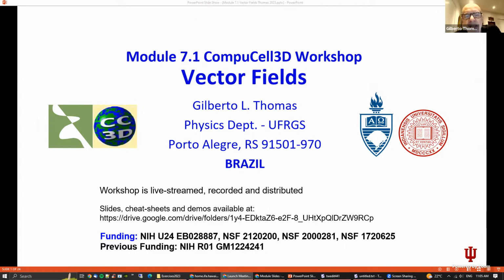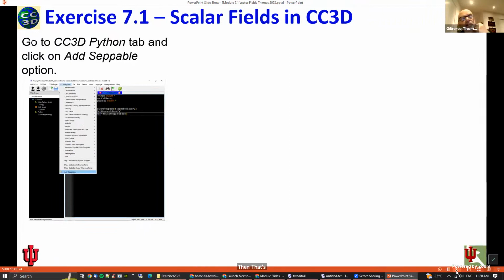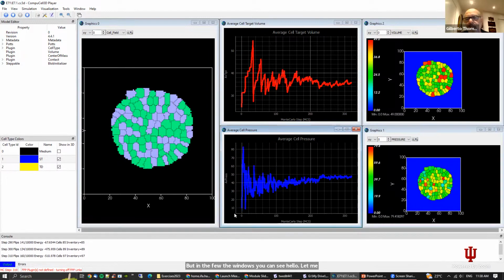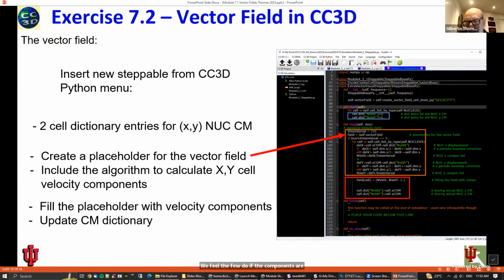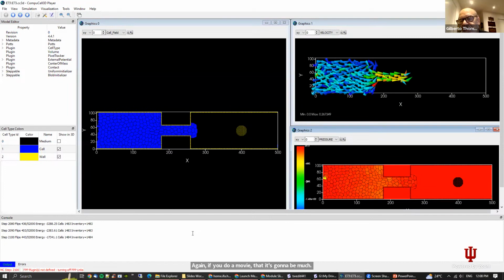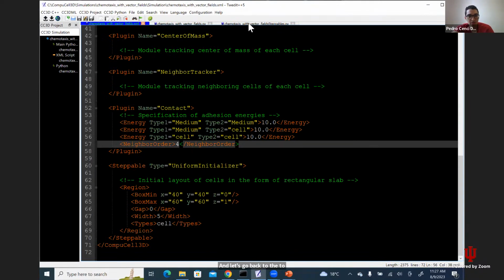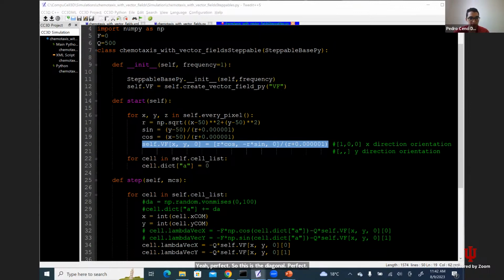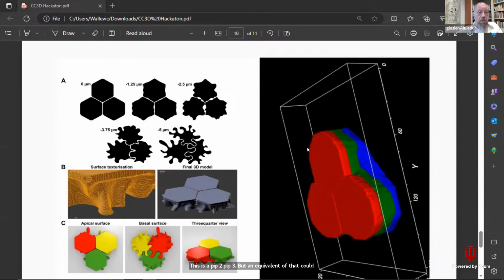CC3D WS Module 7.1 Vector Fields [Gilberto Thomas] August 9 2023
Contents:
What is a Field?
Types of Fields - Examples
How to Represent Scalar/Vector Fields?
Fields implementation in CC3D
Exercise 7.1.1: Scalar Fields in CC3D
Exercise 7.1.2: Vector Field in CC3D
Exercise 7.1.3: Scalar and Vector Fields in CC3D